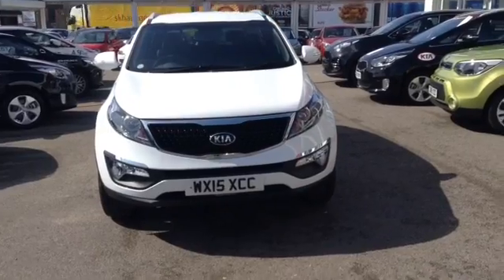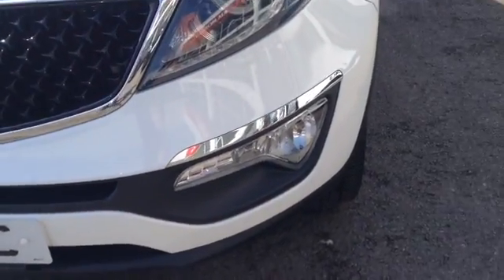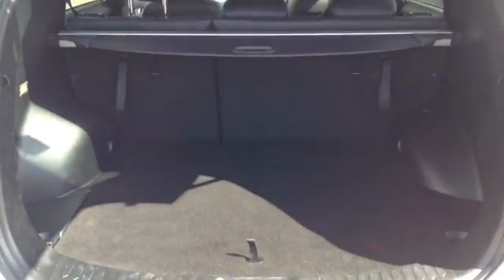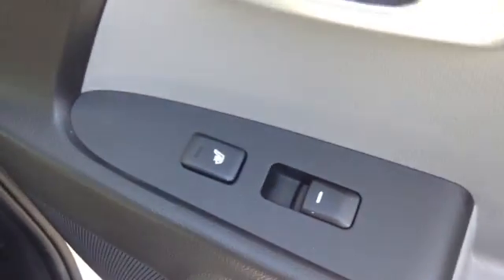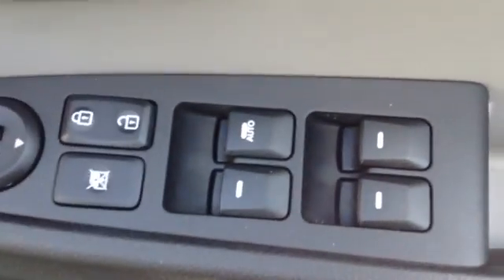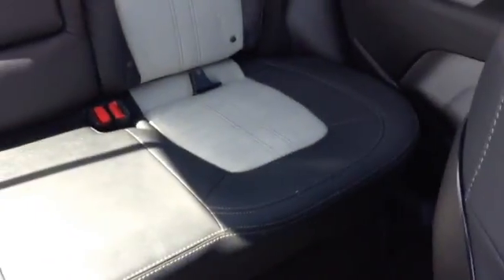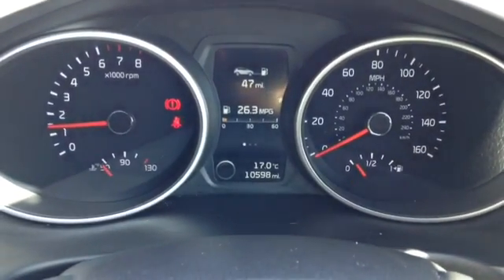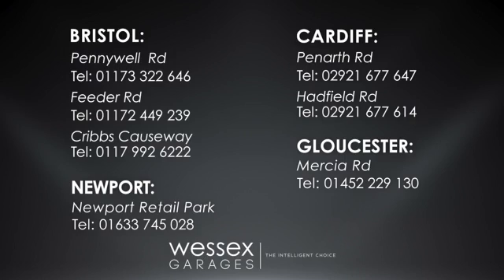Wessex Garages | Used Kia Sportage WHITE EDITION ISG on Feeder Road in Bristol | WX15XCC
Here we have a Kia Sportage WHITE EDITION ISG from Wessex Garages, Feeder Road.